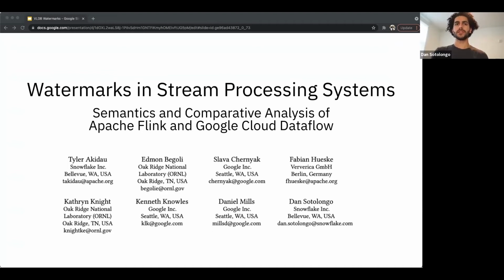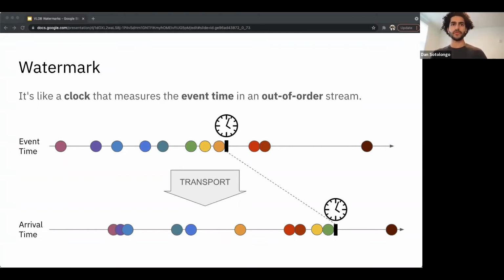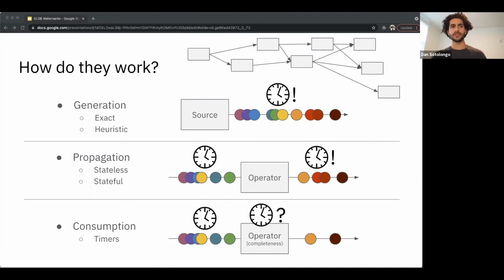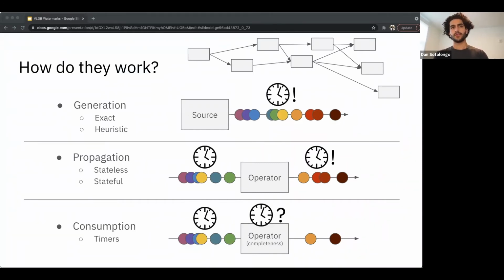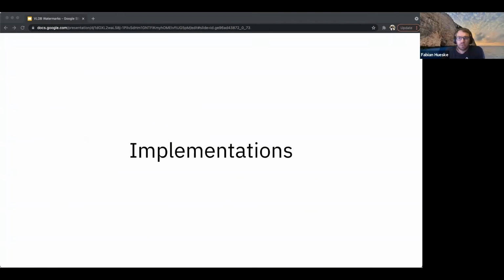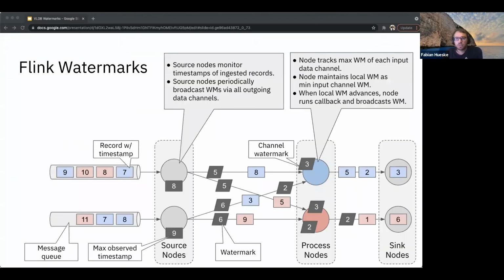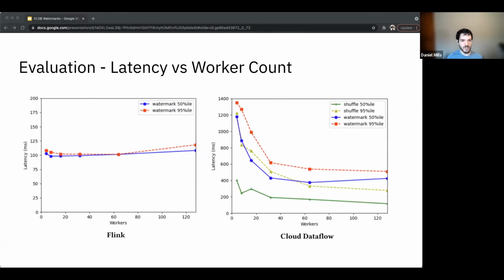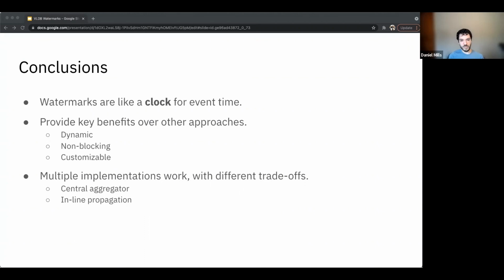Industry 2032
Title: Watermarks in Stream Processing Systems: Semantics and Comparative Analysis of Apache Flink and Google Cloud Dataflow
Author: Tyler Akidau (Snowflake Inc); Edmon Begoli (Oak Ridge National Laboratory)*; Slab=va Chernyak (Google Inc.); Fabian Hueske (Ververica GmbH); Kathryn Knight (Oak Ridge National Laboratory ); Kenneth Knowles (Google Inc.); Daniel Mills (Google Inc.); Dan Sotolongo (Snowflake Inc.)
Abstract: Streaming data processing is an exercise in taming disorder: from oftentimes huge torrents of information, we hope to extract powerful and timely analyses. But when dealing with streaming data, the unbounded and temporally disordered nature of real-world streams introduces a critical challenge: how does one reason about the completeness of a stream that never ends? In this paper, we present a comprehensive definition and analysis of watermarks, a key tool for reasoning about temporal completeness in infinite streams.
First, we describe what watermarks are and why they are important, highlighting how they address a suite of stream processing needs that are poorly served by eventually-consistent approaches:
• Computing a single correct answer, as in notifications.
• Reasoning about a lack of data, as in dip detection.
• Performing non-incremental processing over temporal sub-
sets of an infinite stream, as in statistical anomaly detection
with cubic spline models.
• Safely and punctually garbage collecting obsolete inputs and
intermediate state.
• Surfacing a reliable signal of overall pipeline health.
Second, we describe, evaluate, and compare the semantically equivalent, but starkly different, watermark implementations in two modern stream processing engines: Apache Flink and Google Cloud Dataflow.